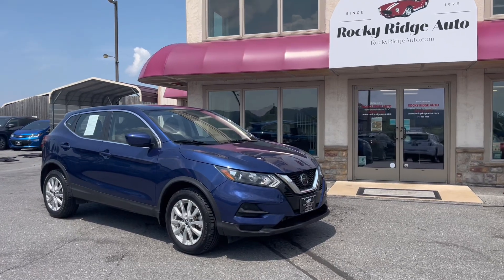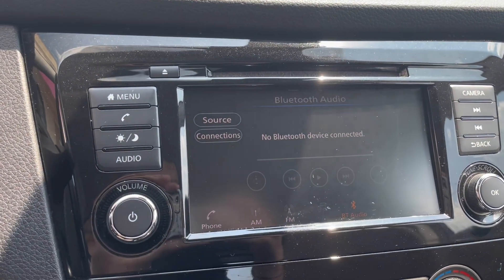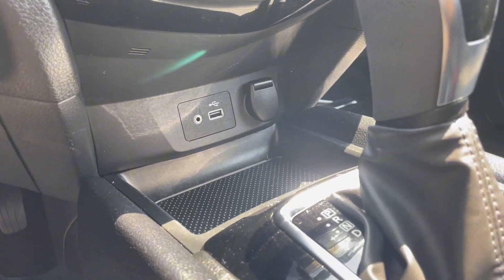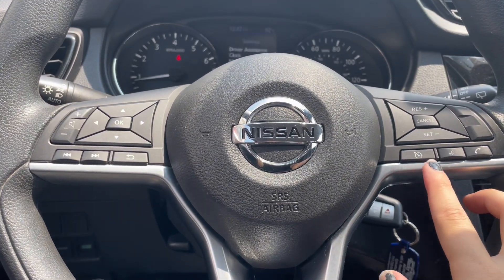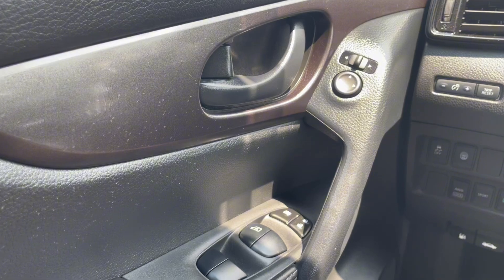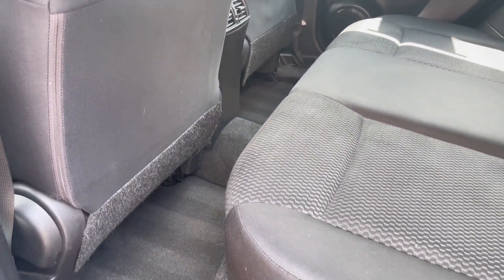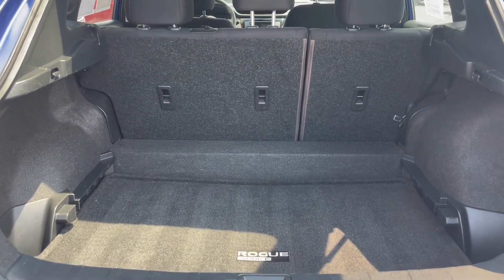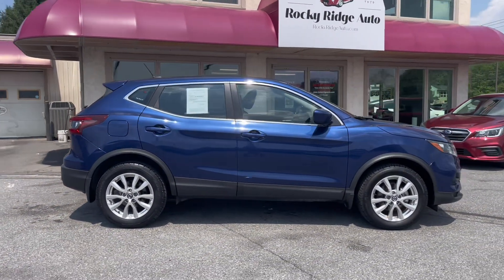2021 Nissan Rogue Sport AWD #14760